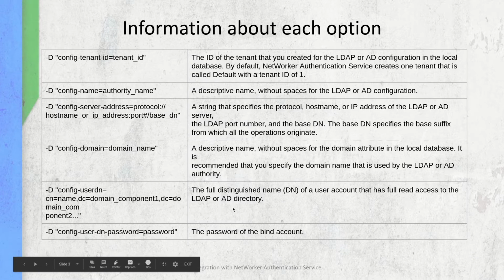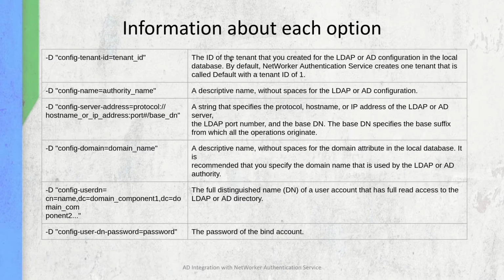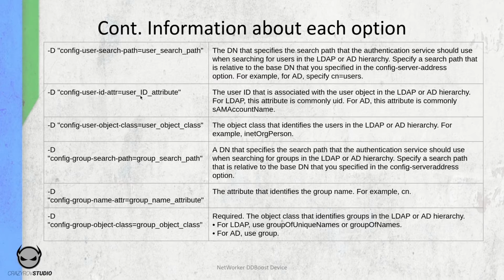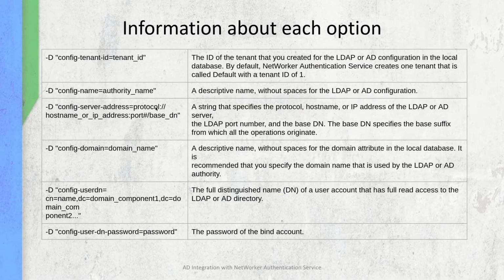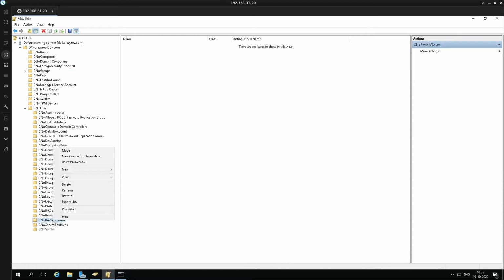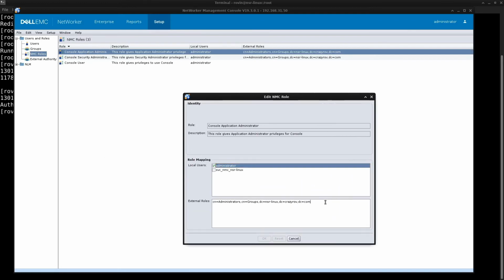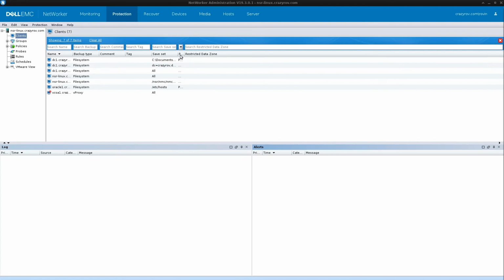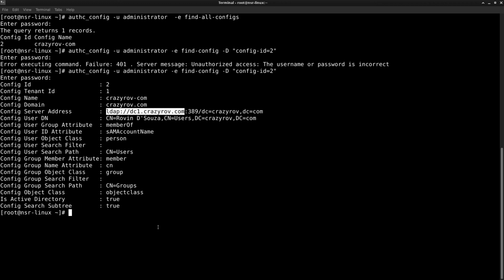NetWorker Authc and Active Directory(AD) integration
Integrating NetWorker Authc with AD/LDAP

Hello Viewers, welcome back. In today’s video we will look at how to integrate NetWorker Authc service with your Active Directory.

Integrating your authc with AD gives you the flexibility of using the same authentication authority which means no more maintaining a password repository or a worksheet with all the passwords needed to support your infrastructure. For those who don't know much about Authc, Authc is short for NetWorker Authentication service which is a web-based application that runs within an Apache Tomcat instance on the backup server. The Authc provides a NetWorker environment with token-based authentication and Single Sign on support. This enables users to securely connect to the NMC server, NetWorker server to perform various operations. The NMC and NetWorker servers do not authenticate the user against the LDAP authority. The NMC server requests user validation from the NetWorker Authentication Service. The NetWorker  Authentication Service performs a look-up to determine the LDAP or AD group that the authenticated user belongs to in the external authority. When authentication succeeds, the NetWorker Authentication Service issues a token to the NMC server. Activities that you perform in the Console window and the NetWorker Administration window uses the token information to ensure that the user can perform only the activities that the user has the appropriate privileges to perform. This as said before makes it easier and much cleaner to perform user management on NetWorker.

Example command with data:
authc_config -u administrator -e add-config
-D "config-tenant-id=33"
-D "config-name=crazyrov-integration"
-D "config-domain=crazyrov"
-D "config-user-dn=cn=administrator,cn=users,dc=iddlab,dc=local"
-D "config-user-dn-password=1.Password"
-D "config-user-group-attr=memberof"
-D "config-user-id-attr=sAMAccountName"
-D "config-user-object-class=person"
-D "config-user-search-path=cn=users"
-D "config-group-member-attr=member"
-D "config-group-name-attr=cn"
-D "config-group-object-class=group"
-D "config-group-search-path="
-D "config-object-class=objectclass"
-D "config-active-directory=y"
-D "config-search-subtree=y"